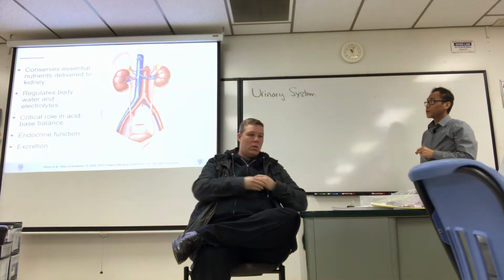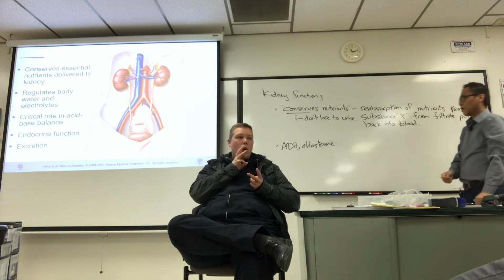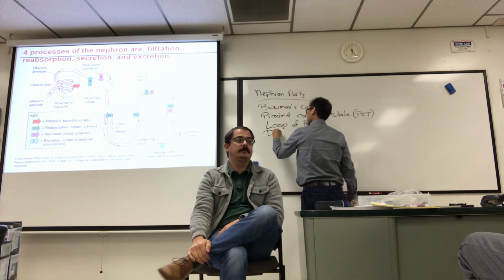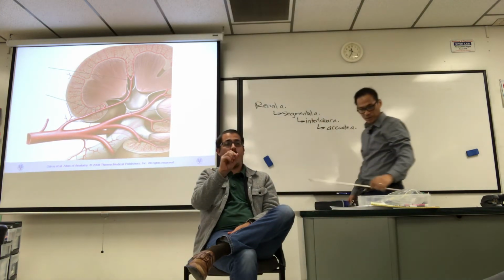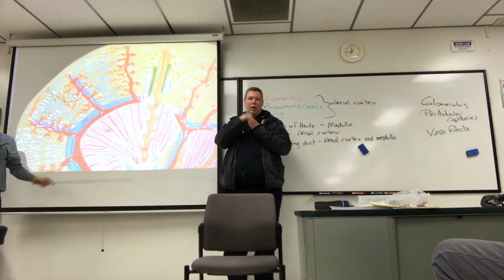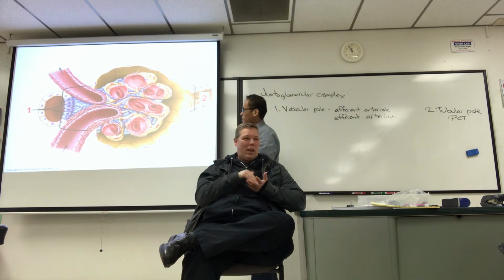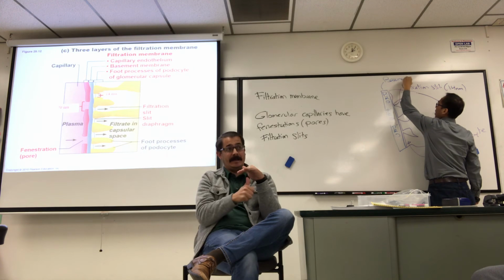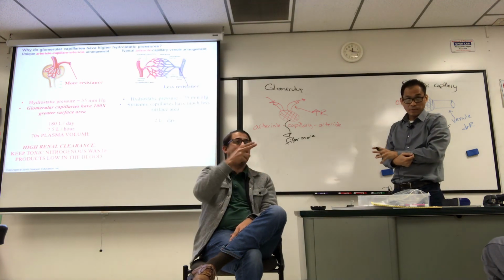FA19 11:00 Lecture 29